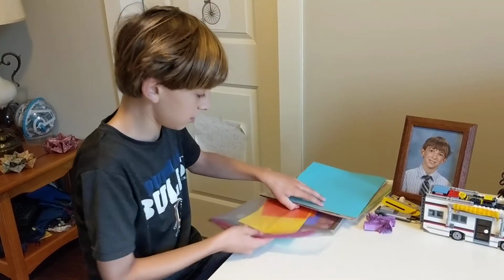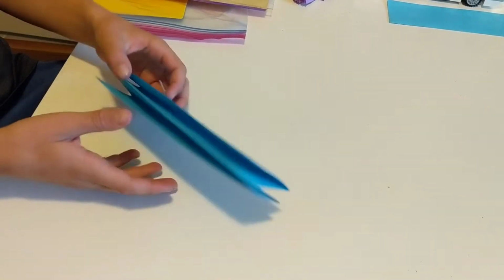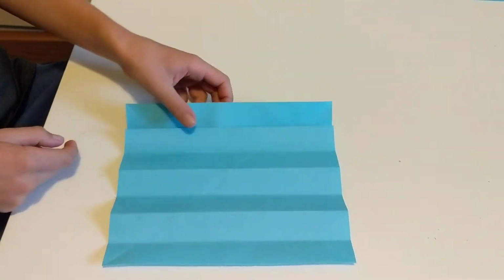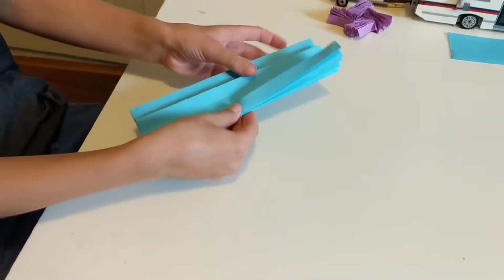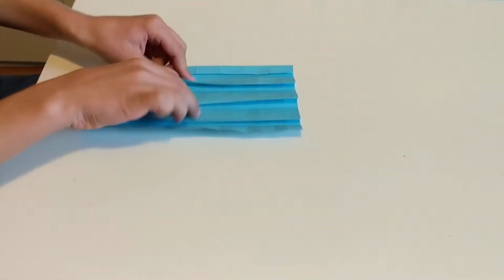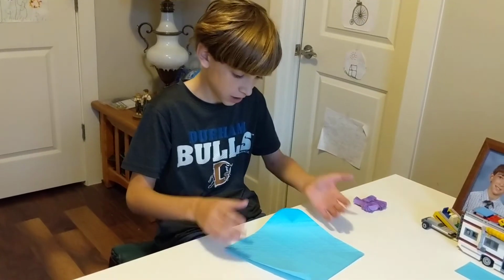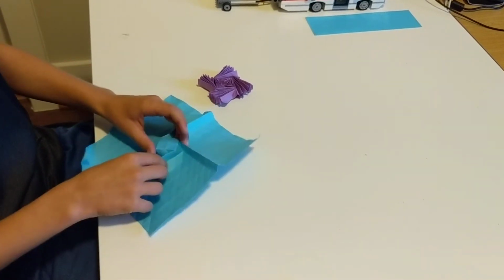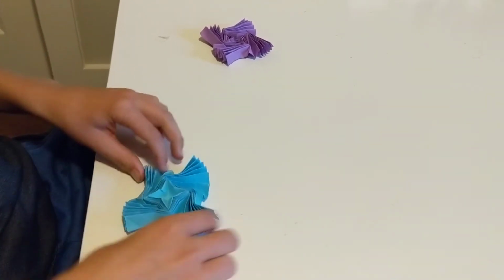How to fold my take on the ninja star flasher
I fold my version of a ninja star flasher based on the traditional origami ninja star and the easy flasher.